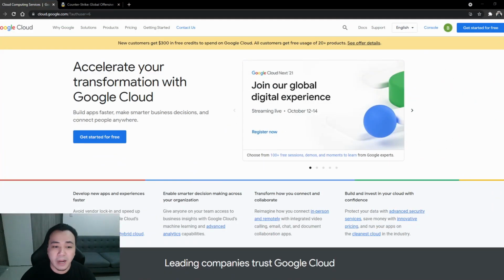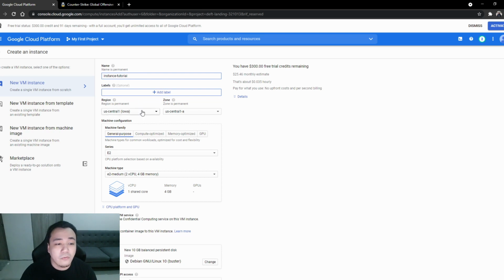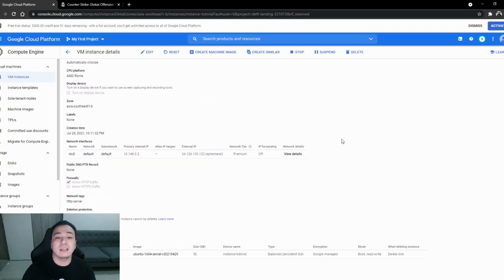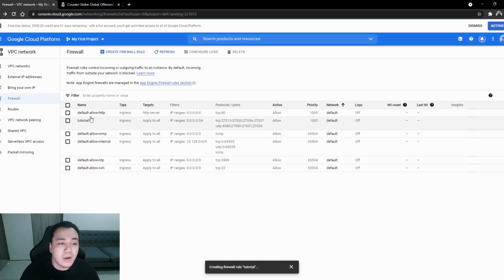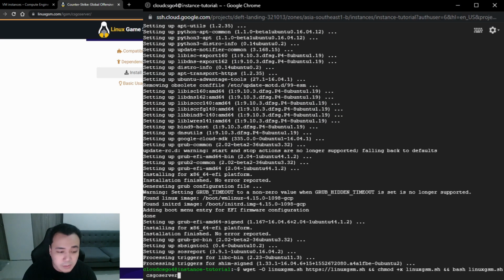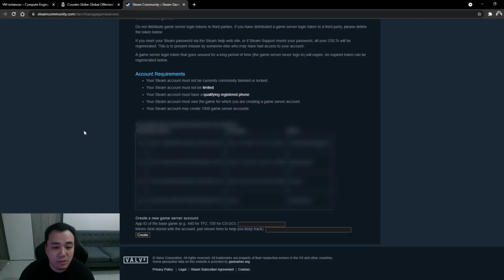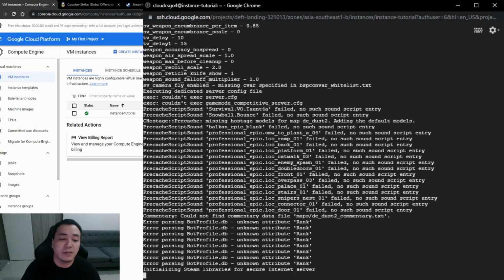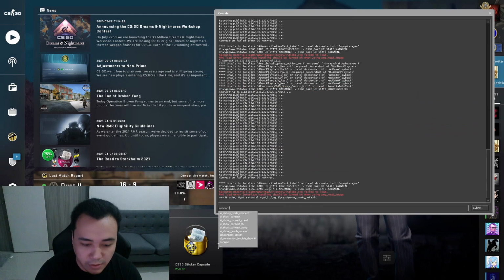HOW TO INSTALL CSGO SERVER USING GOOGLE CLOUD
This video is intended to show how to simply use google cloud and be able to install a csgo game server and invite friends for a private match.

This is to help people who can't follow site tutorials without actual demo.

0:00 Introduction
0:49 Setting up Google Cloud Account
2:47 Creating a Virtual Instance
6:47 Making the IP Static
8:05 Creating a new Firewall Rule
11:00 Connecting to the Server via SSH
11:32 Installing the dependencies and SteamCMD
13:17 Installing the CSGOServer
16:46 Creating a Steam Game Server Token
18:15 Creating start.sh
20:50 Creating server.cfg
23:22 Connecting to the Game Server